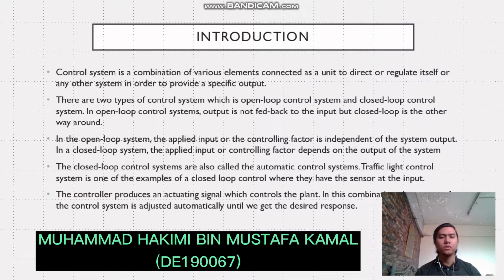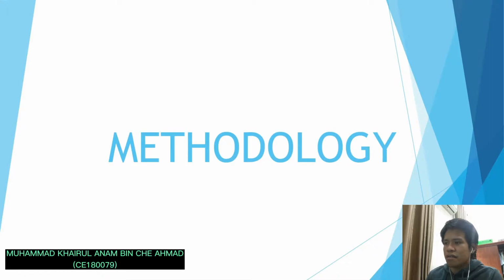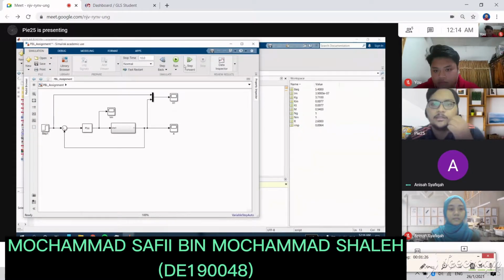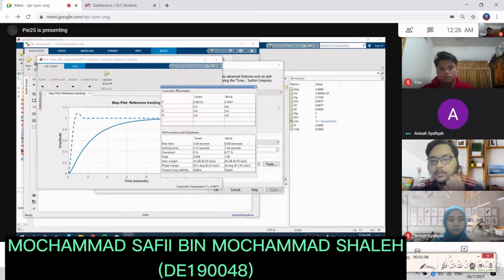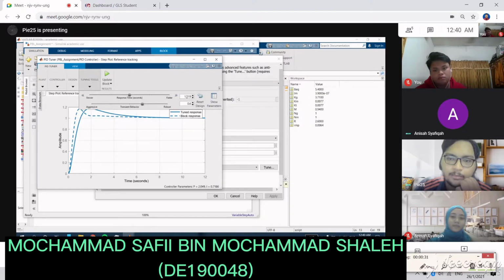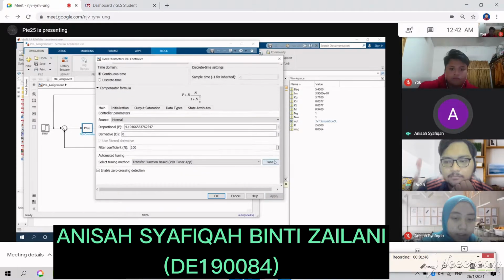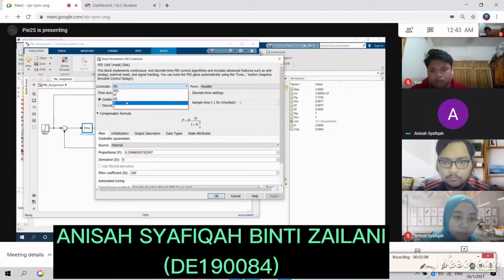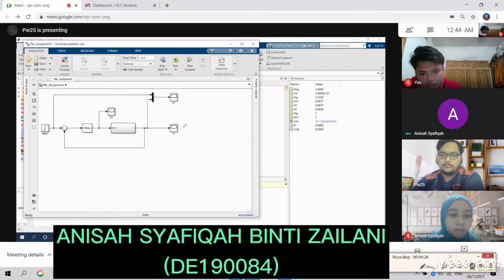Control System - PBL Project Presentation 2021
COURSE - BEJ20503

Using control system theories, methods and principles, we are able to clarify and solve control system engineering challenges in the community project assignment in topic control system.